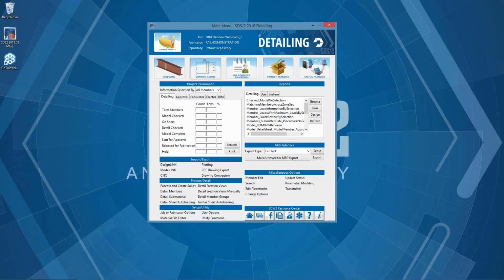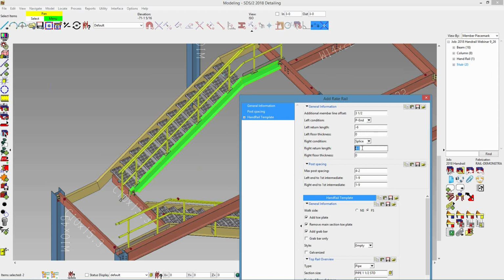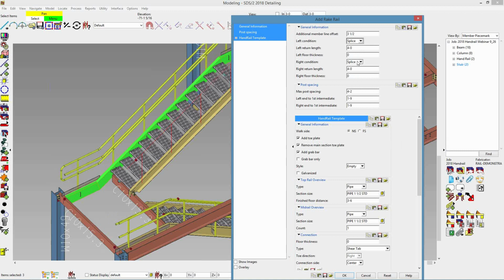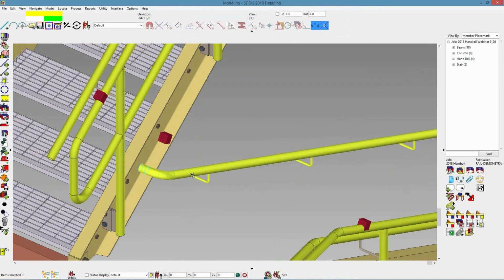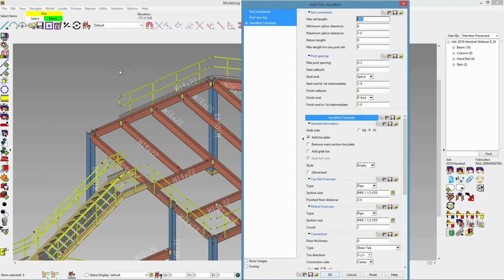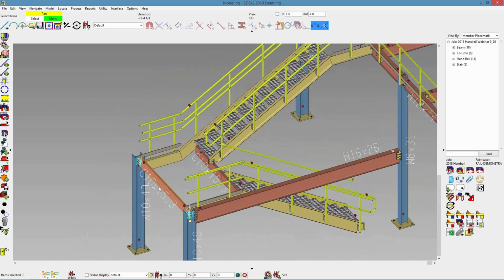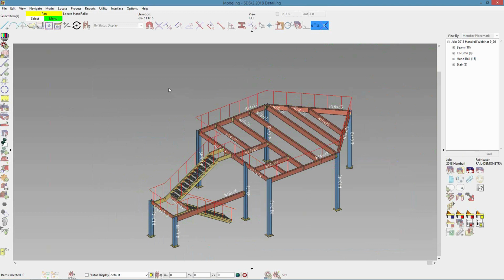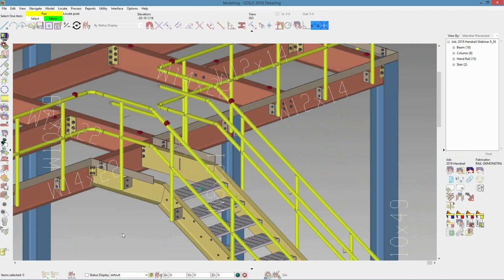New/2 2018: Handrails in SDS/2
Many enhancements have been added to SDS/2 2018 for the handrail custom member, including adding handrail quickly to stair stringers. In this webinar, you will learn how to quickly add handrail to stringer with Add Rail to Stringer, use Continue Flat Rail to go around the parameter and connect back in to handrail on stringers, and see the ability to add Grab Bar Only.